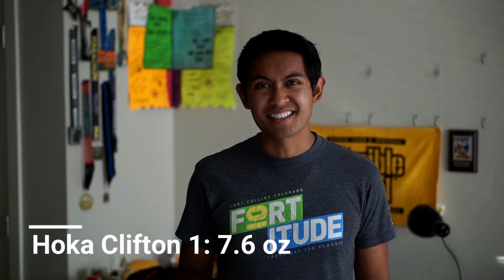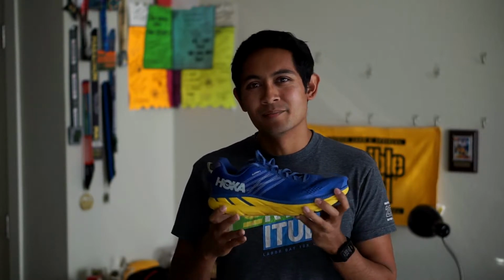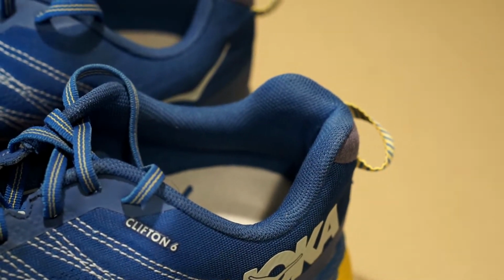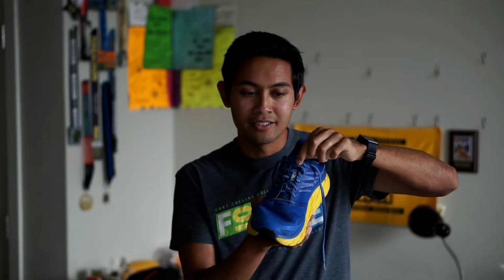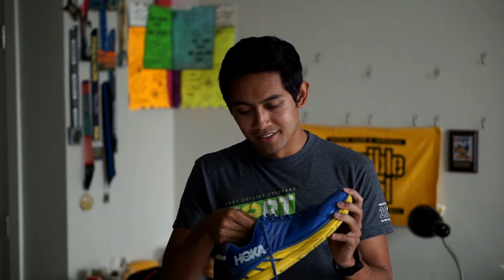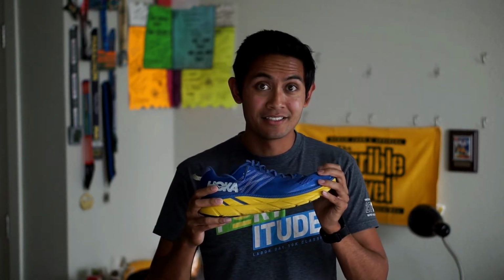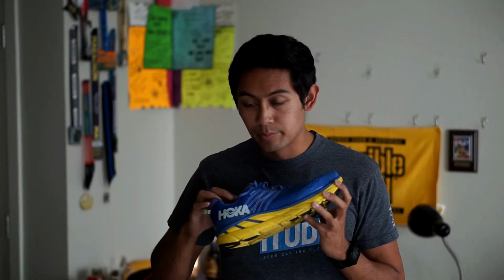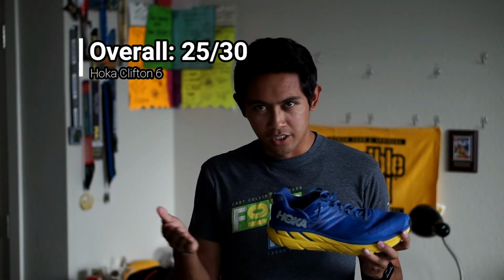Hoka Clifton 6 [Comprehensive Review] (2019)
In this comprehensive review of the Hoka Clifton 6, I go over the fit, the ride, and the durability of the Clifton 6 after 150 miles of running in this shoe. I understand that I can't possibly go over everything about the shoe in this short video, so make sure to leave any questions you may have in the comments below and I'll answer you right back!